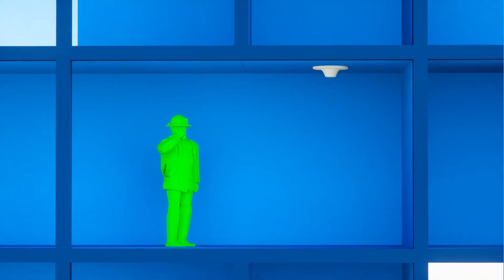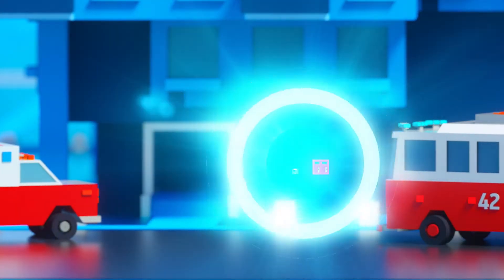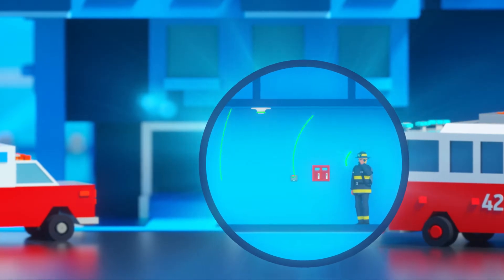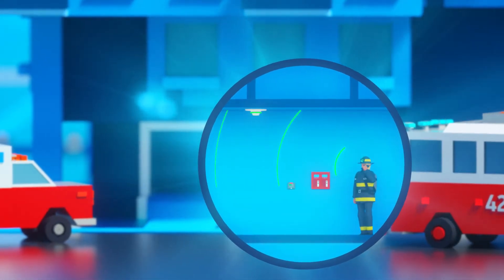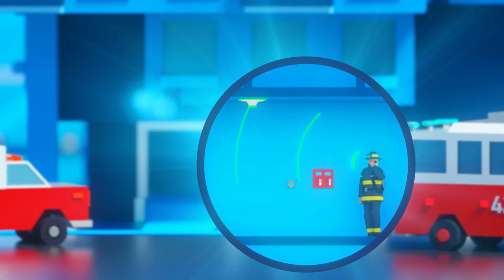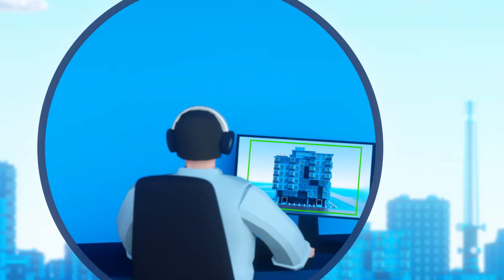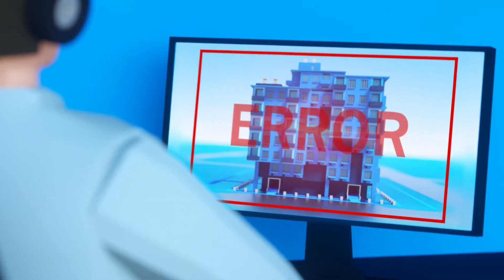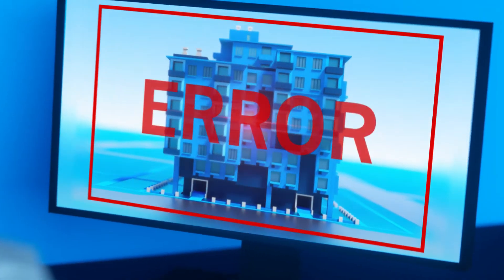TowerIQ Radio Communication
TowerIQ 3D video is an explainer video made for US Government Representatives to show the advantages of new radio alarm system versus old cord phone alarm system. All the pro and cons.

The Team:
Client – TowerIQ, U.S.
Script - TowerIQ , Johnny Fist
Storyboard – Yuriy Polyashko, Severyn Savchuk
Style – Michael Tkachenko
Animation – Michael Tkachenko
Sound Design – Pavel Drach
Production Manager – Victoria Aleksandrova
Studio – Darvideo Animation Studio

darvideo.tv